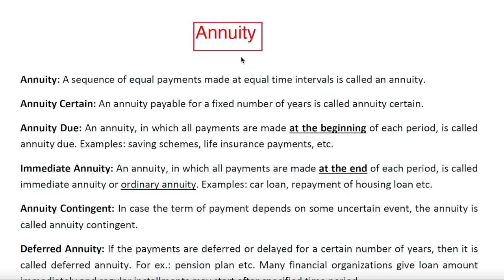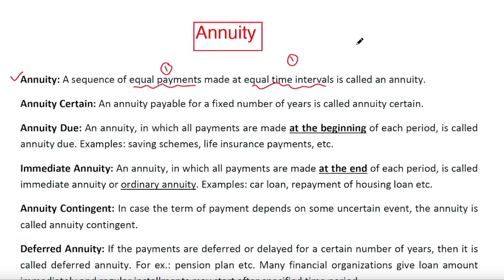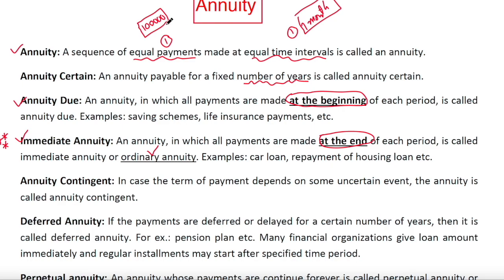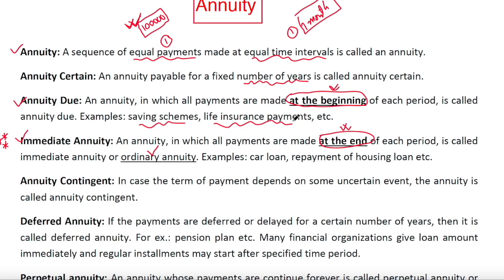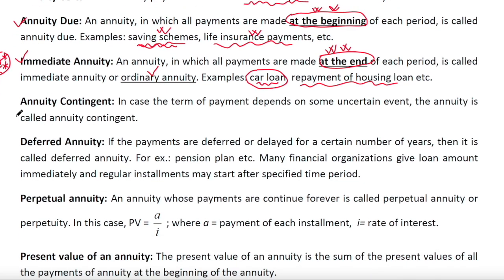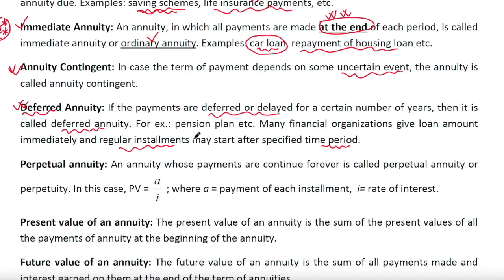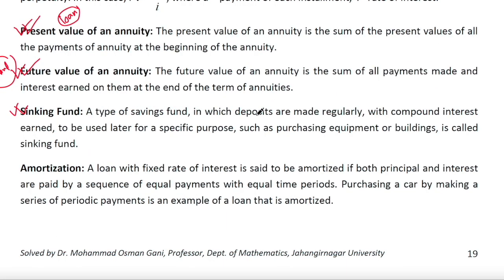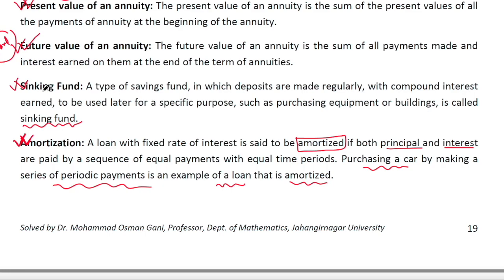Business Maths: Lec13 (P1): Annuity || Different Types of Annuity || Math for everybody || BCS Exam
|| Annuity and Different Types of Annuity||
|| Math for everybody ||
|| BCS Exam ||

This video will give you a clear understanding about the Annuity and its types. And now you can solve several real life problems.   This course specially design for the students of Business Faculty (BBA , Accounting, Finance, Finance and Banking, Management).